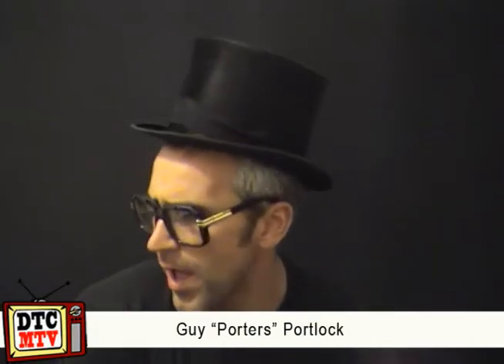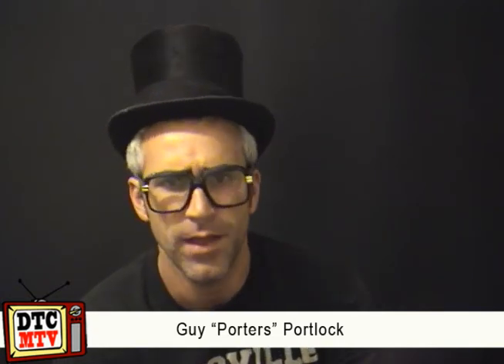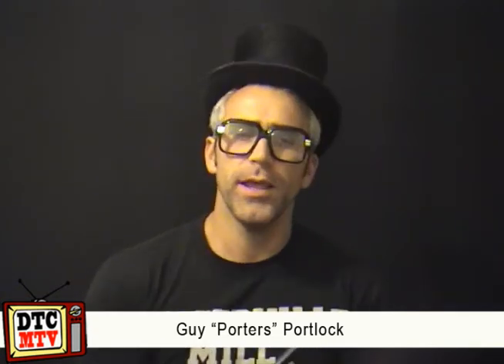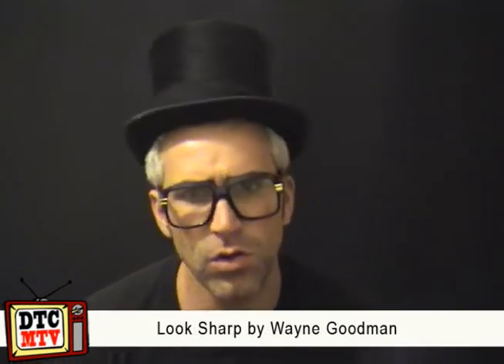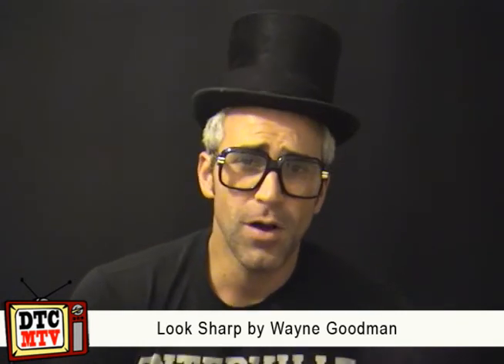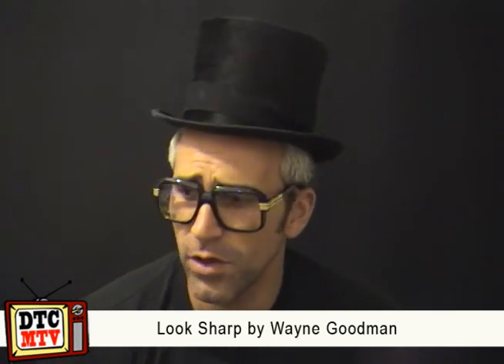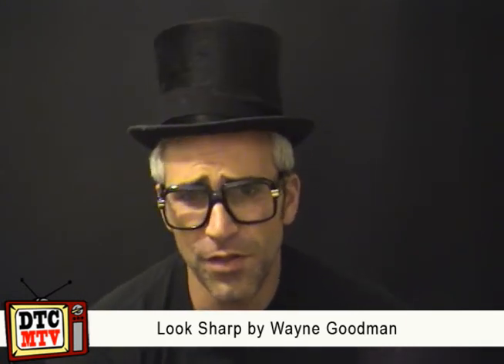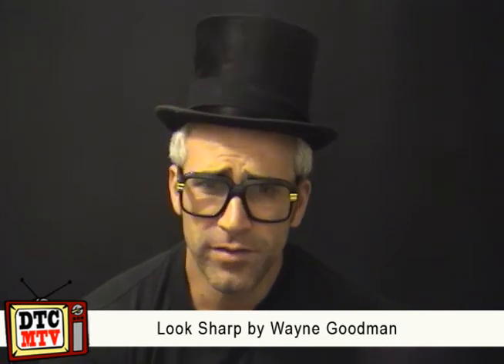DTC- MTV Magic Product Review - Look Sharp by Wayne Goodman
Welcome to the DTC-MTV product review. Watch along as your host Guy Portlock in his usual eccentric manner, gives his reviews on all the latest and greatest magic tricks and effects within the world.

The effect reviewed in this episode is "Look Sharp by Wayne Goodman"

We can now be found on iTunes: Simply search for "dtc-mtv magic review".

Many thanks to the Intro Man DJ Sketchomatic for the awesome new INTRO. or his Youtube channel